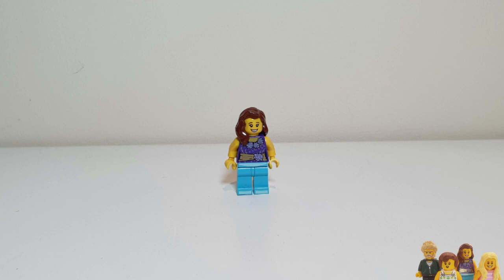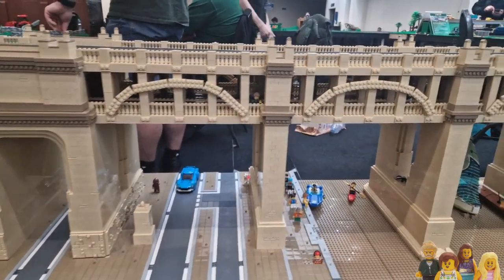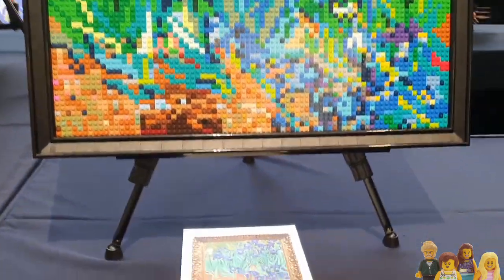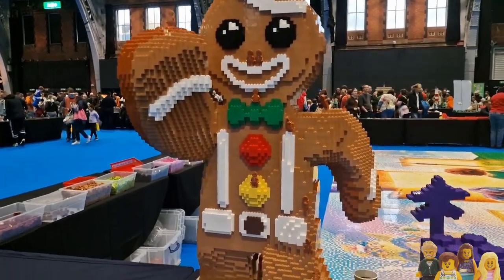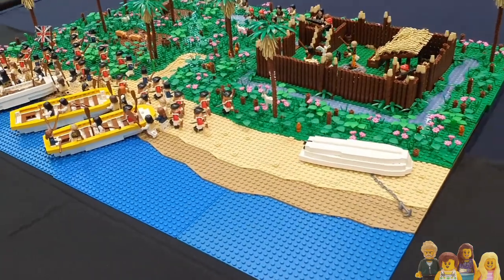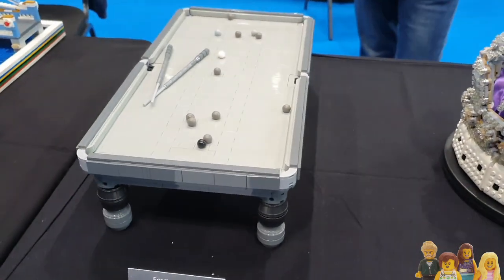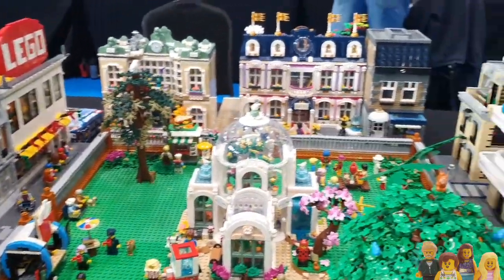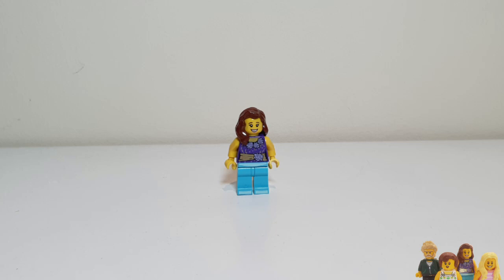Bricktastic 2024 - Part Two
This years Bricktastic, held 24th/25th February at Manchester Central, was so big I'm splitting the show review into multiple parts!

Brick Pit Creations - Joe Public!
- Chunky Leg (based on a character from Shadow of the Colossus PS2 Game)
Boats Landing on Beaches -
Power Miners -
Nightmare Before Christmas Mosaics -
Winter Castle Scene -
Helmet, Shield & Armour - Nicolas Geeraert
Dragon -
Garden dioramas & large habitats
Rainbow Space, Crowns & pool table - Stuart & Naomi Crawshaw
2012 Olympics -
Alternative Millenium Falcons - Dave Hefferman
Star Wars Busts
Arch of Constantine
Isadora & Shopping Centre -
City Scene & Care Bears -
Viking Elephants -
Medium Jurassic World -
Technic Vehicles -
Battlestar Galactica - Matt B
Motorized City Scene - Andrew Larkum